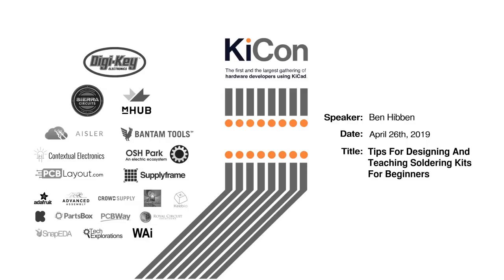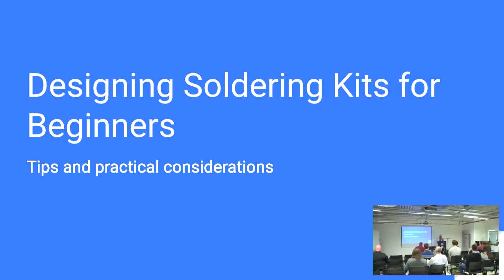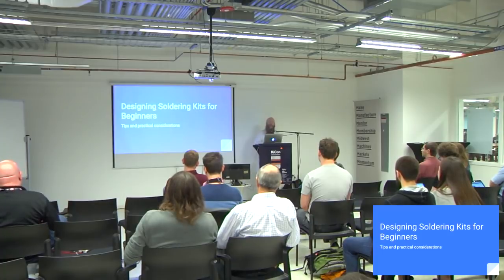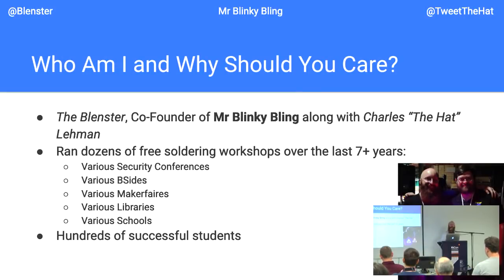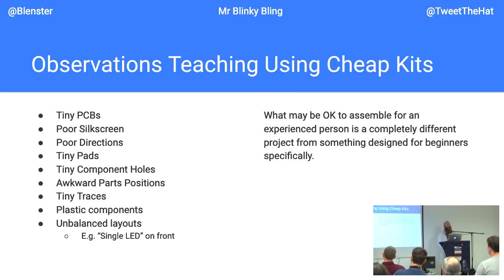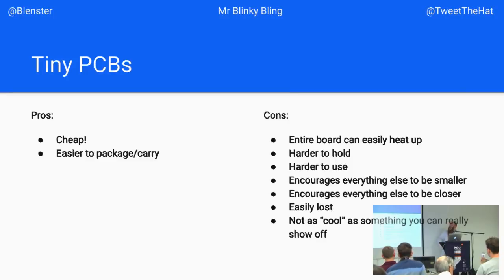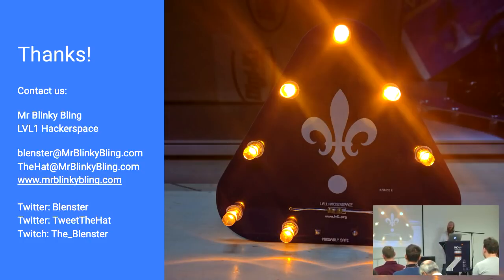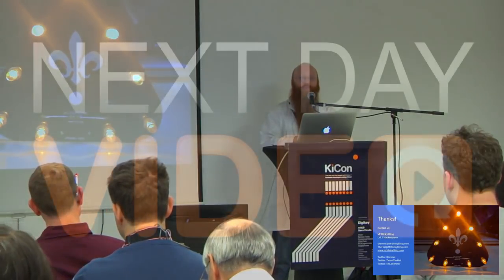"Tips For Designing And Teaching Soldering Kits For Beginners" - Ben Hibben (KiCon 2019)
Teaching folks to solder is a great way to get them interested in electronics and the Maker Movement, however many cheap soldering kits are not up to the task in practice so you've decided to design your own.  Learn what design considerations you should keep in mind when doing so in order to maximize student success and make your kit easy and fun to do.  We will also discuss tips for teaching groups of students soldering including approaches to safety and technique refined over years.

About the speaker:

Blenster has been teaching soldering to beginners for over 8 years. Not satisfied with the variety of existing kits he used at different events, he teamed up with The Hat to start creating kits designed to be easy for beginners to work with. Together they have taught many hundreds of students at dozens of events over the years.